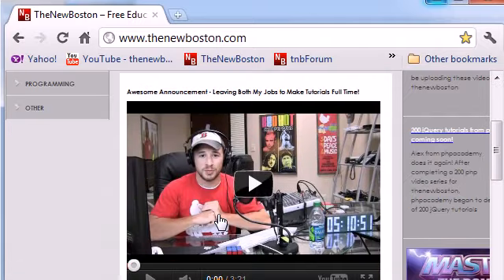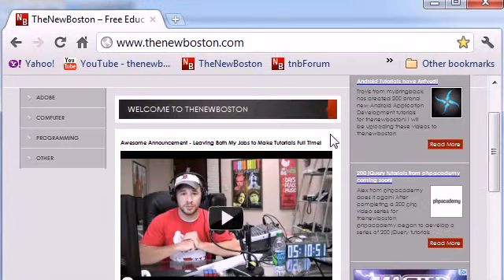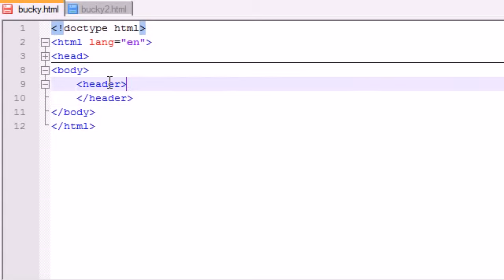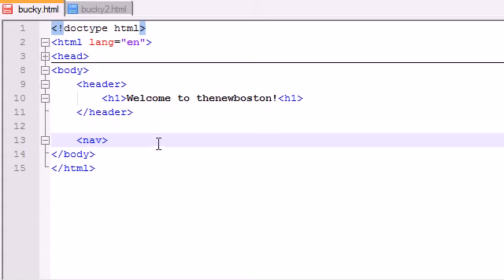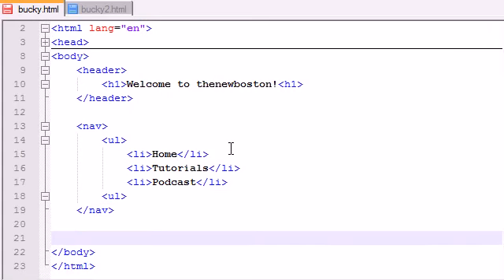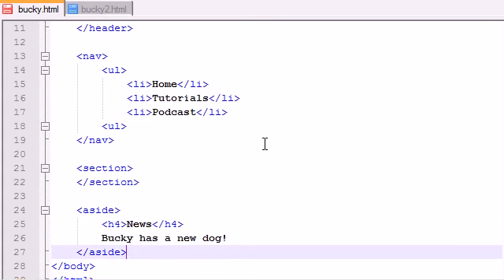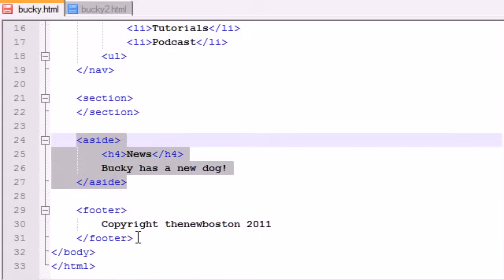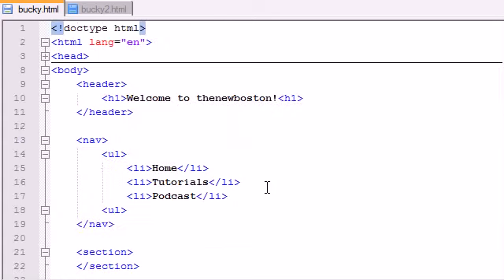HTML5 Tutorial 3 Setting up the body of a Website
Beginners---Setting up the body Of a website